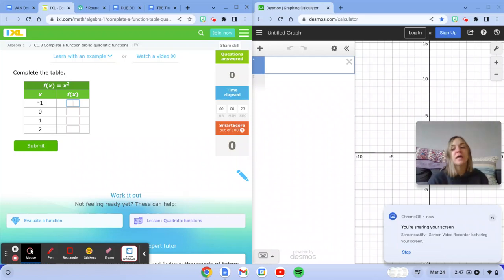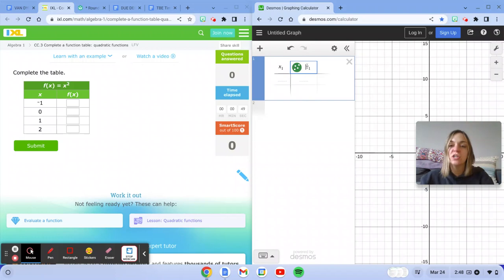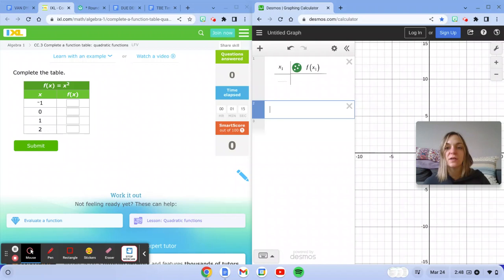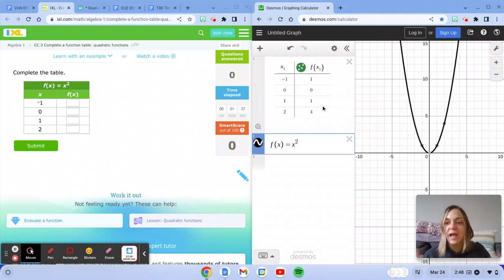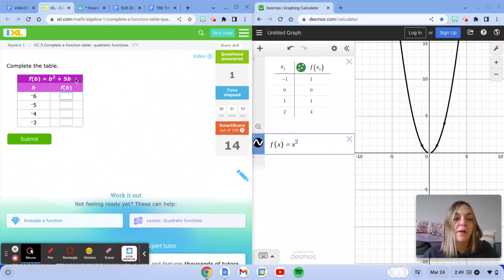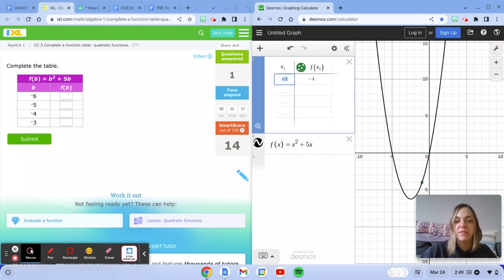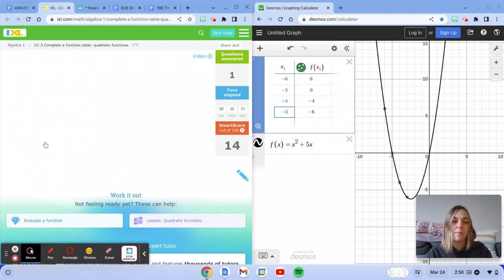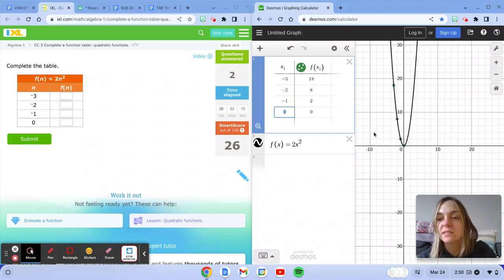Complete a function table: quadratic functions